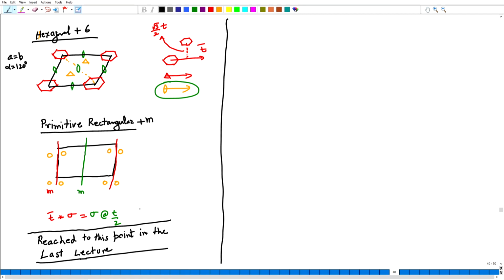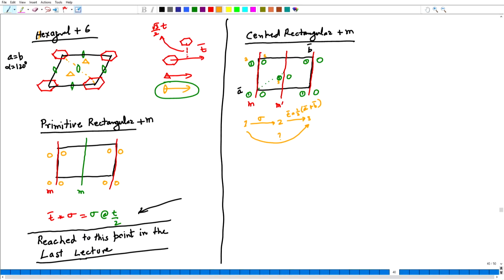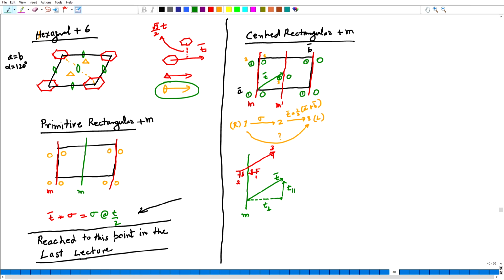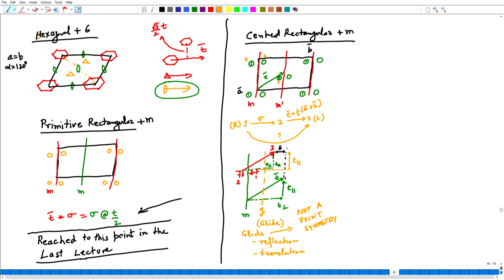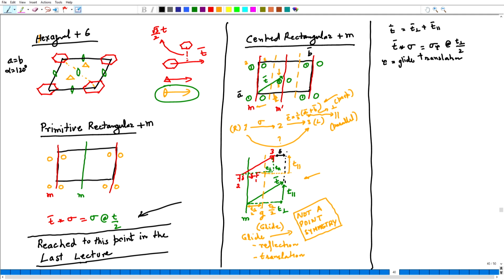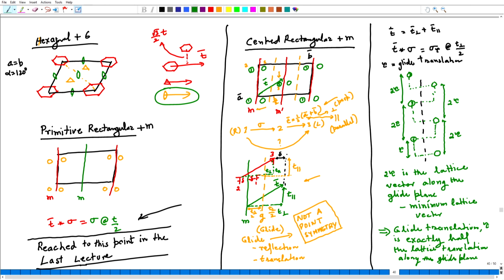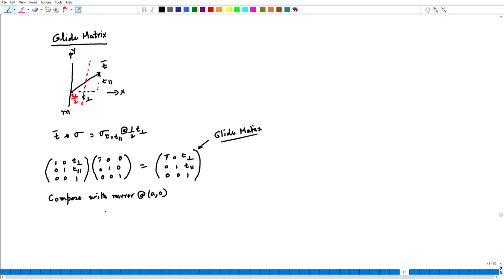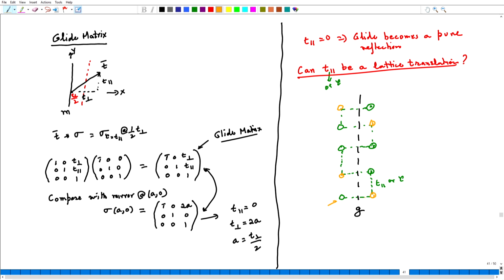Lecture 25: Plane Groups-II : Glide Planes